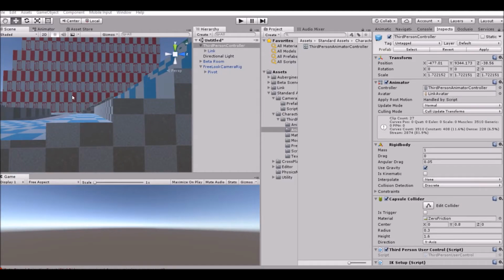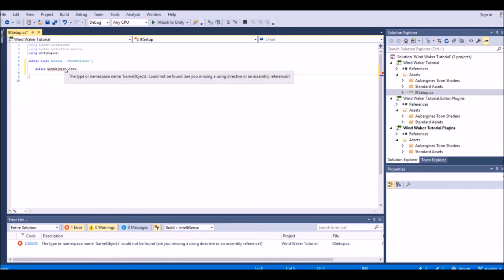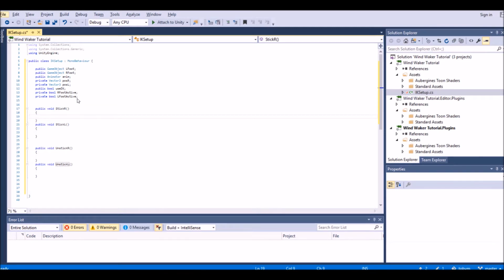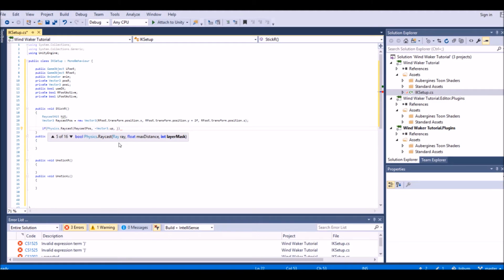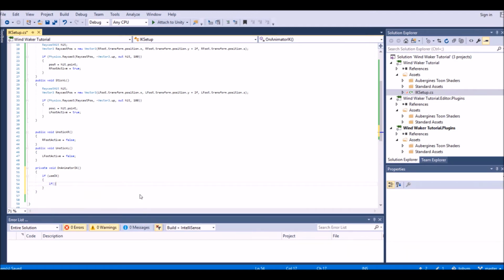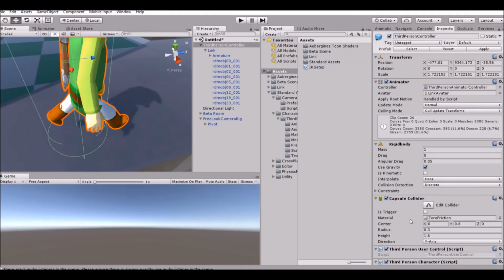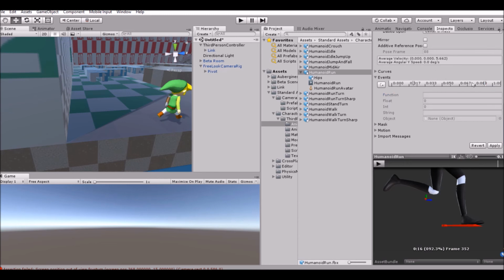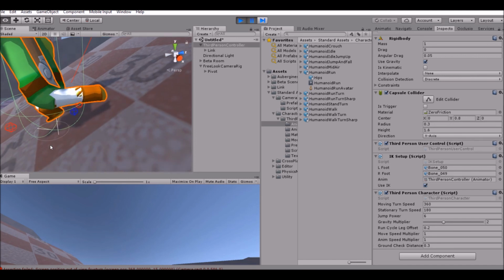Re-Creating Legend Of Zelda (E02) | IK Setup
In this Tutorial, we set up basic Inverse Kinematics for our feet!